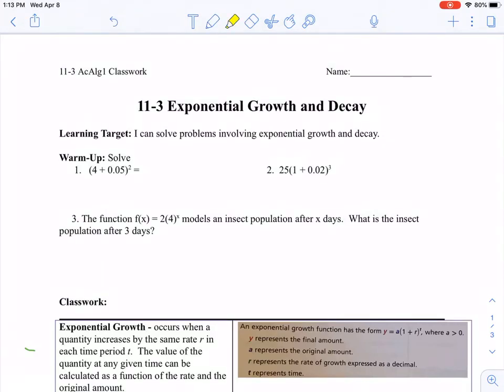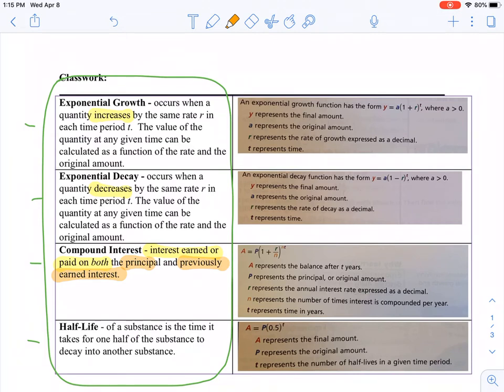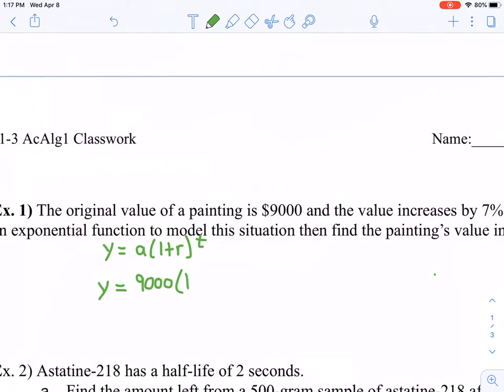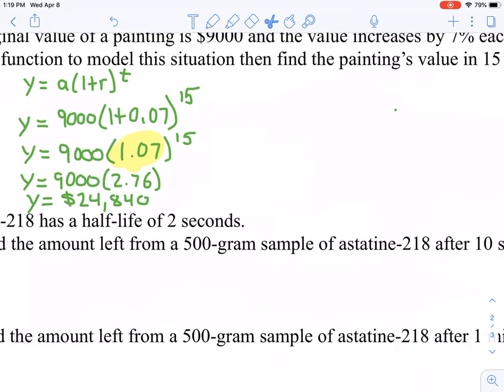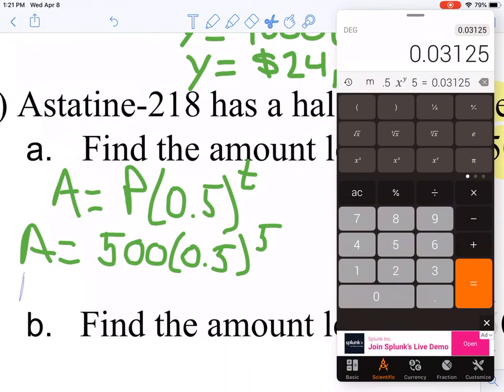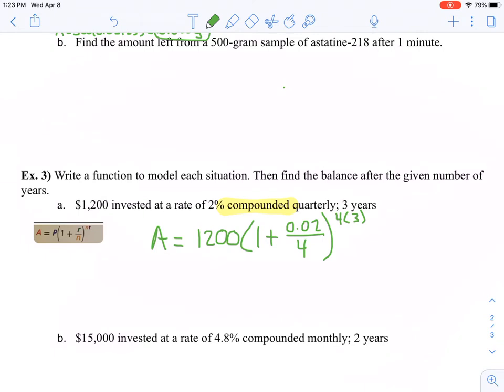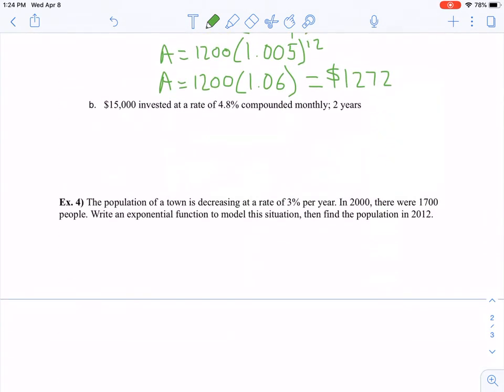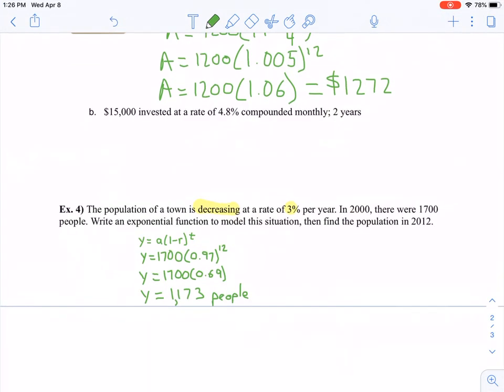11-3 Alg Exponential Growth and Decay